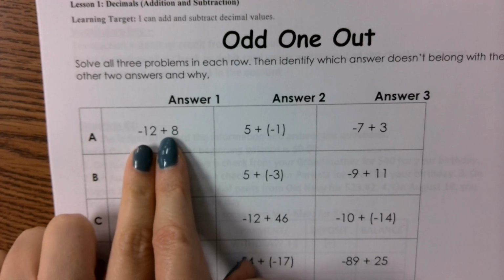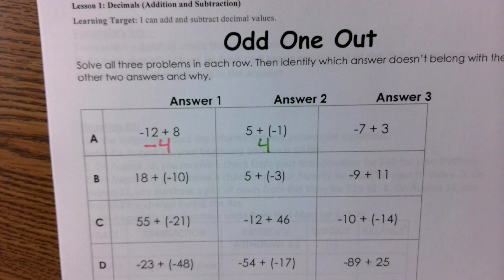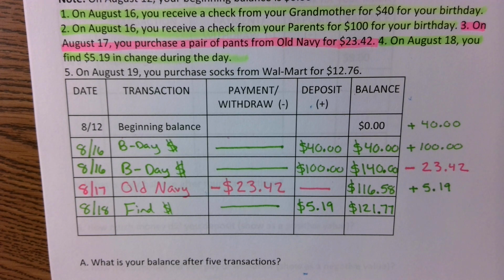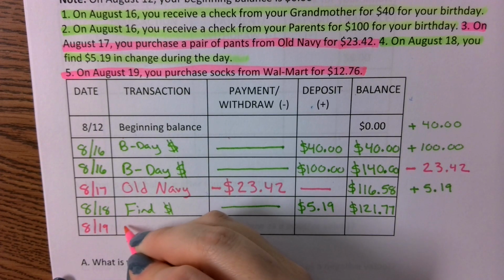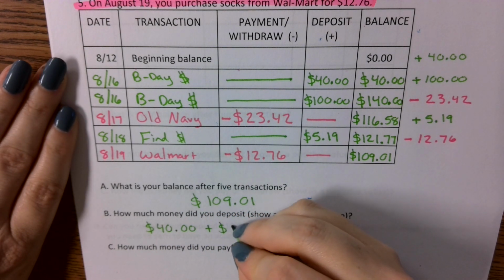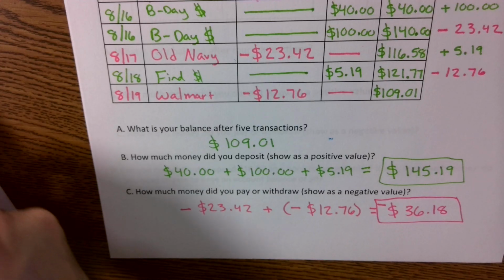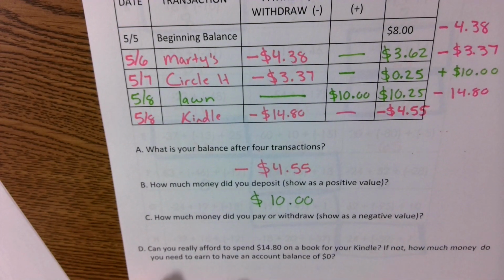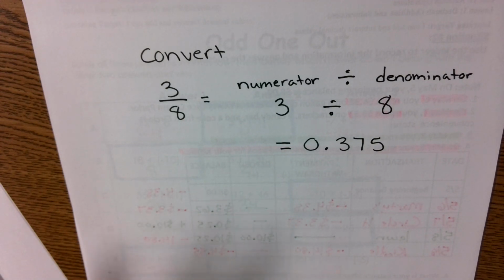8-25-25 Decimals Add and Subtract